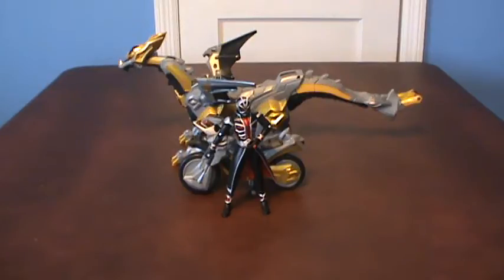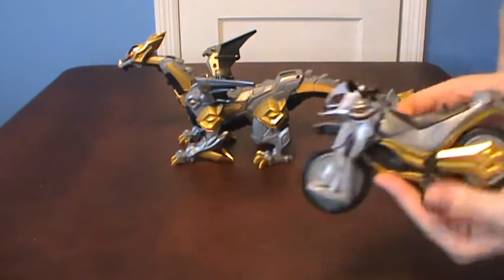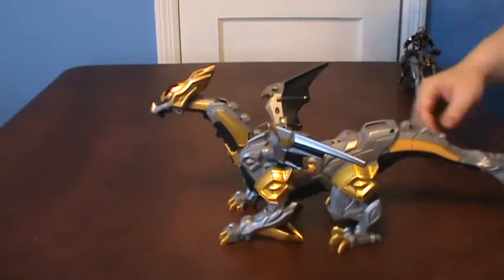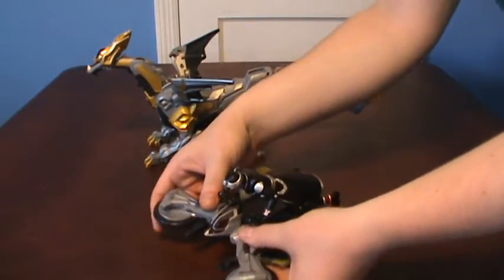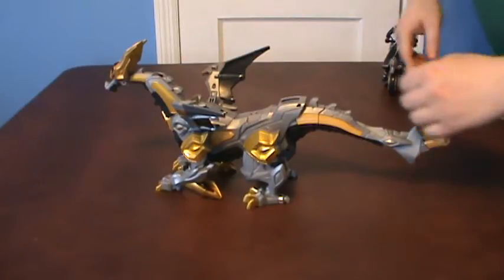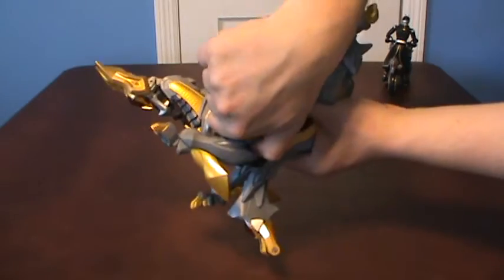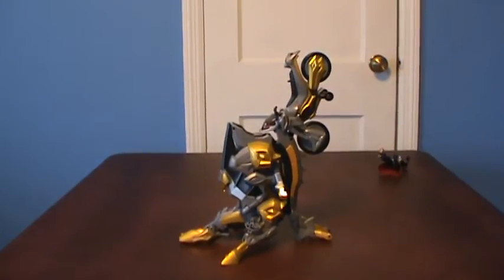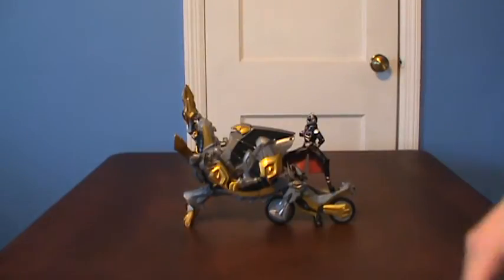TJP: WAP Flame Style, Dragon Phantom and Machine Winger review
On this episode of Talking Japanese Plastic I take a look at Wizard Action Play Flame style figure as well as the Dragon Phantom and Machine Winger set, how cool!